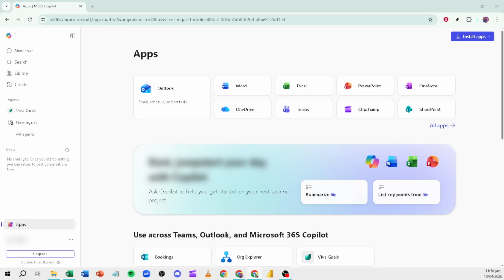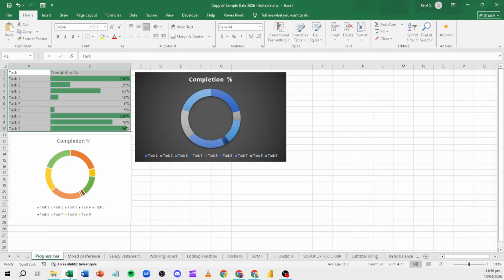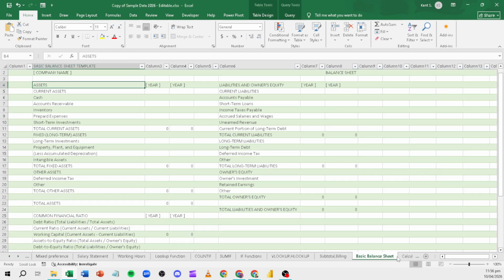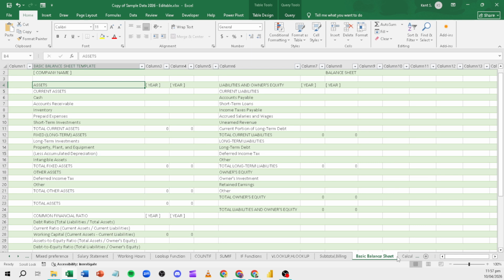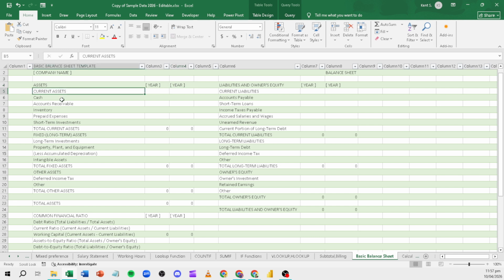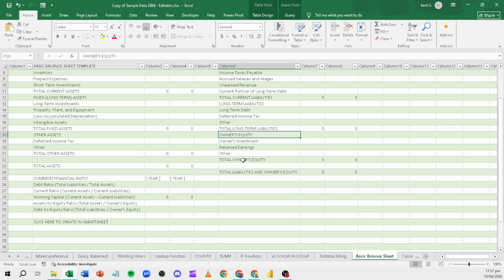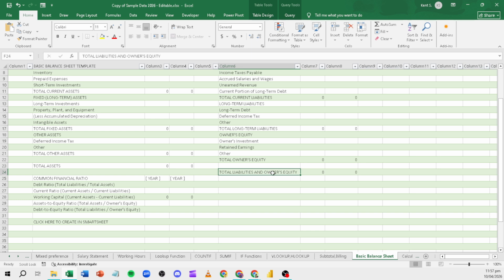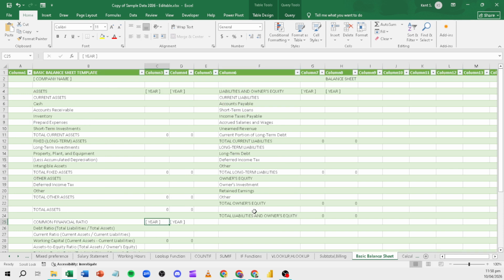How to Create Balance Sheet in Microsoft Excel [2026 Guide]